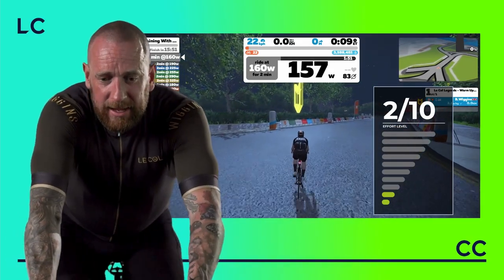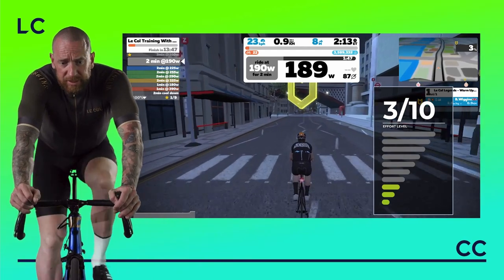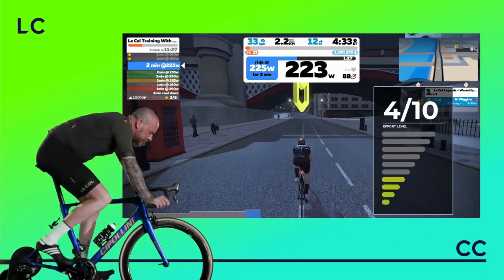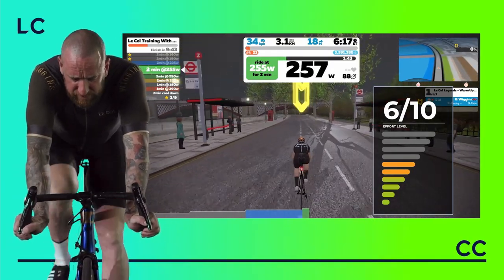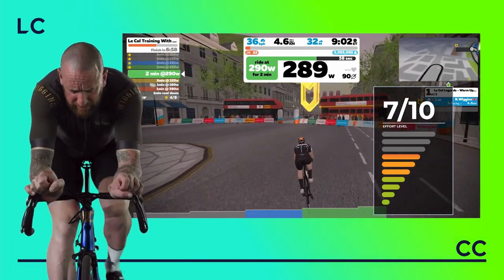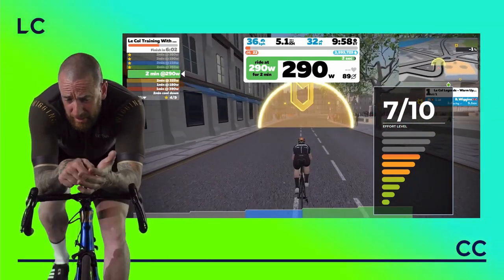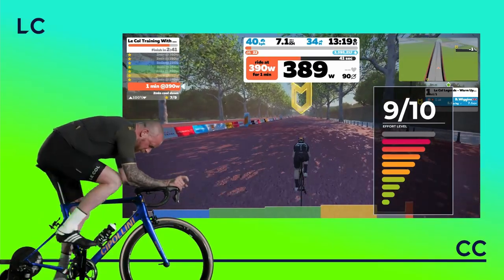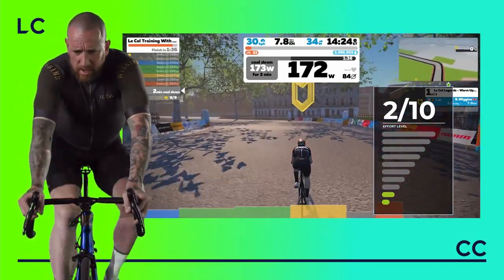Le Col Training With Legends Warm Up With Sir Bradley Wiggins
This session is the ultimate warm up. Designed and conducted by Sir Bradley Wiggins. Warm up with this session before all your training or events to improve your performance on the bike! Short and sweet this is a simple ramp up in intensities for 16 minutes.

These workouts have been designed and tested by some of the best cyclists in the world. Olympians and World Champions such as Sir Bradley Wiggins, Fabian Cancellara, Dame Sarah Storey and Kristin Armstrong.

Want to conquer that climb? Or ride your first century? We’ve created a new series of LC__CC videos and downloadable training plans with pro-level advice from the best in the world of cycling.

and head to the LC__CC section for more information.